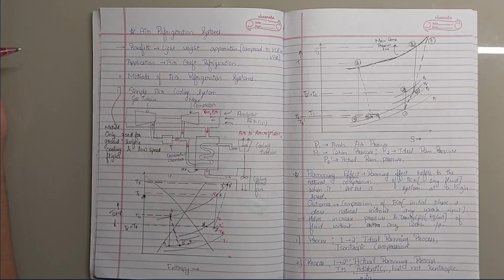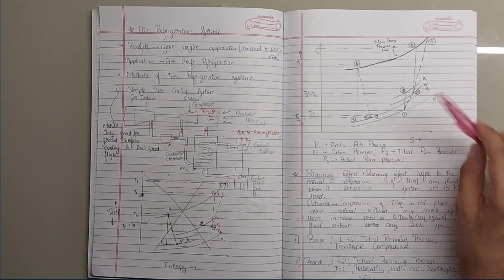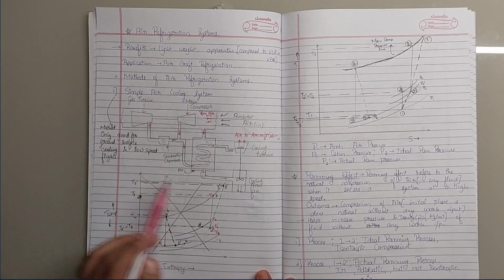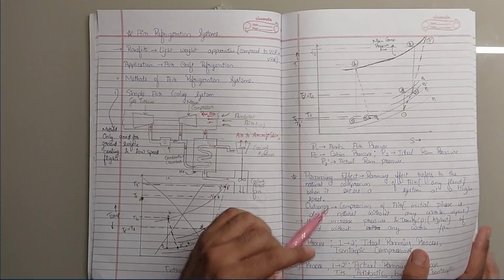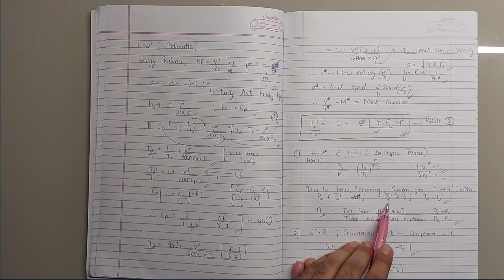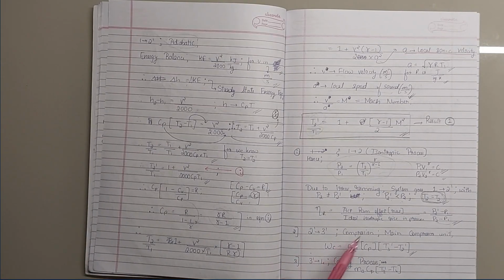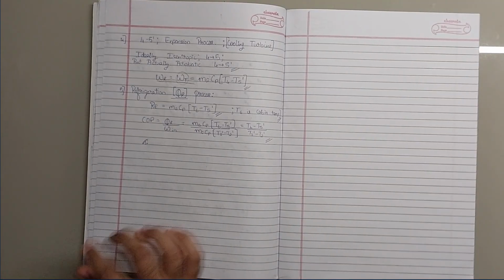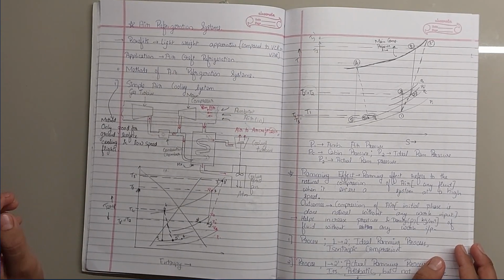Air Refrigeration System | Part-1 Simple Air Cooling System | Refrigeration and Air-Conditioning